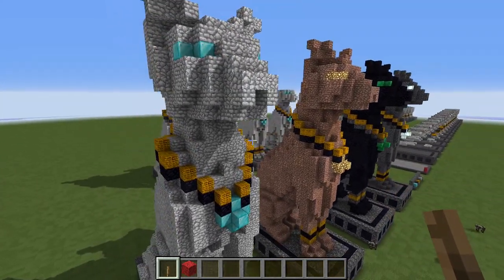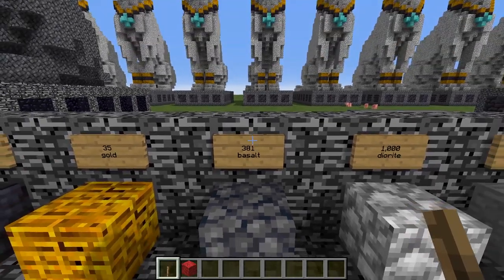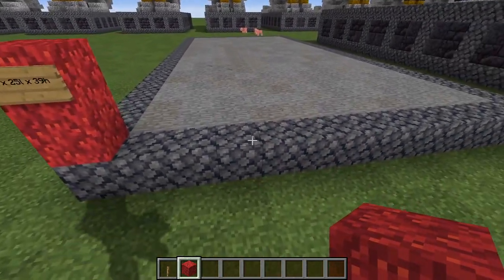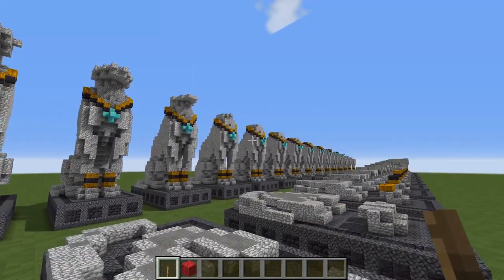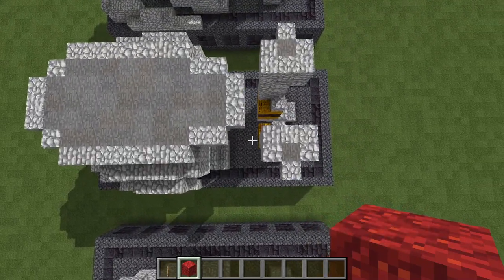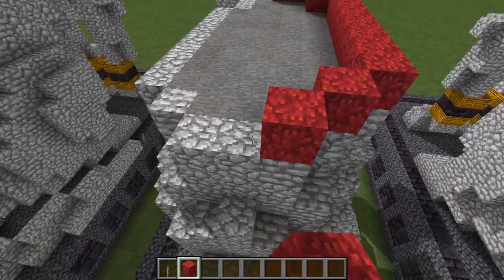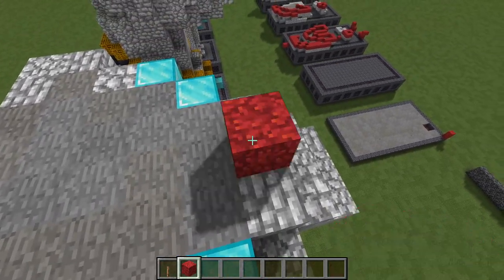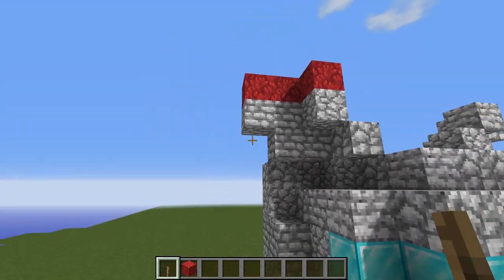Minecraft Cat Statue Tutorial & Download part 1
Today’s tutorial is for a royal cat statue! rawr!